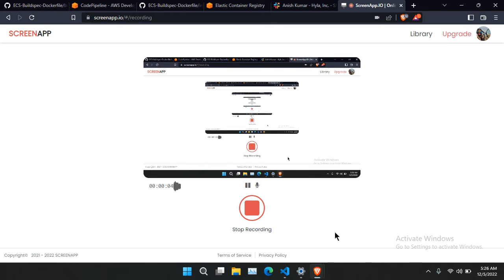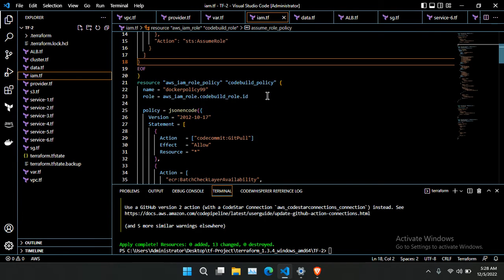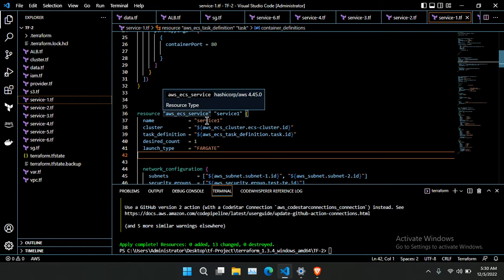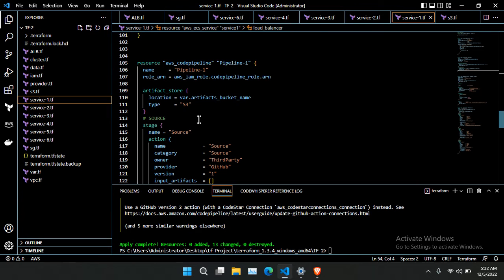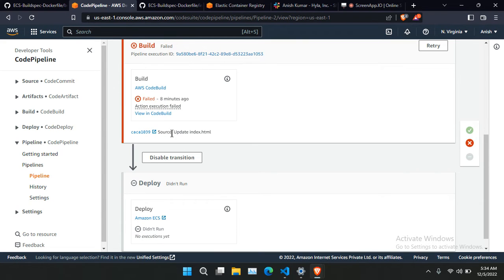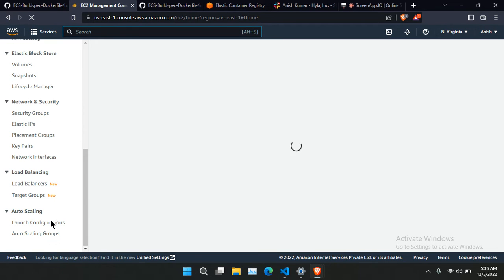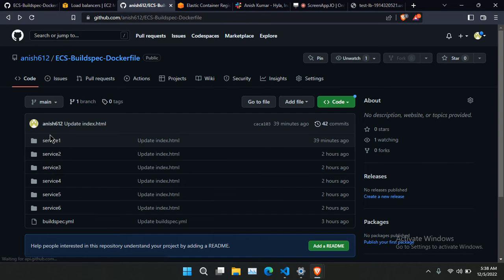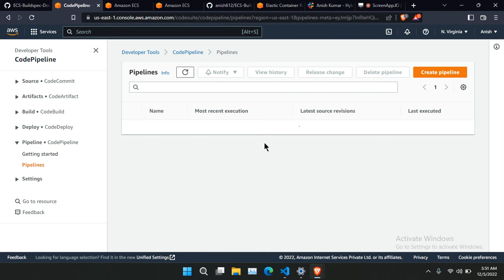CI/CD Pipelines on a single cluster using terraform | ECR | Terraform AWS | Mooglelabs